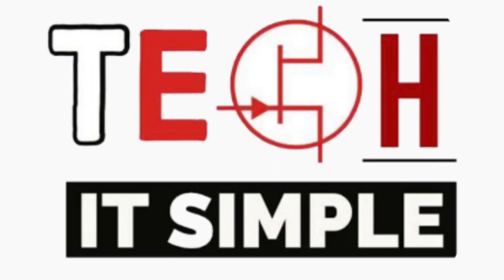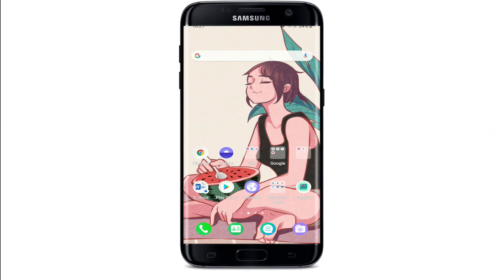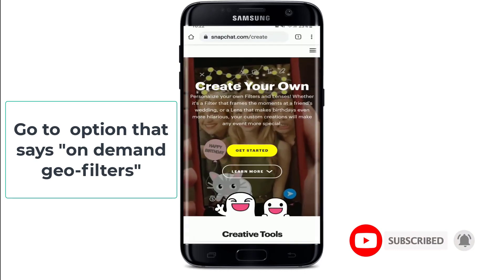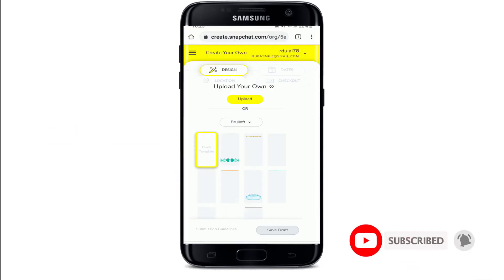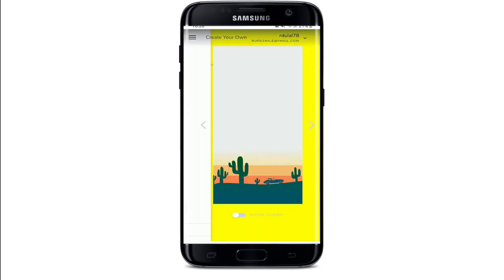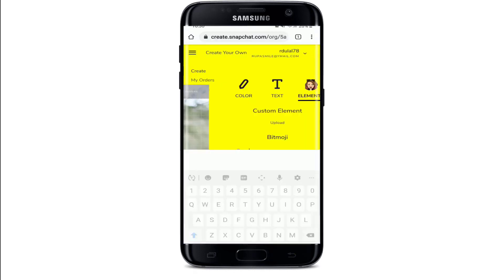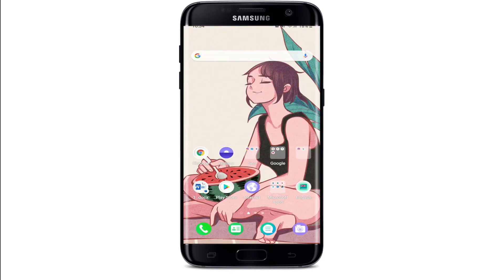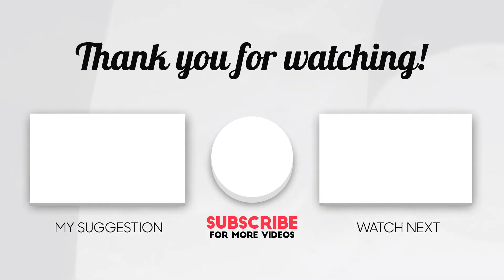How to Create a Custom Geofilter on Snapchat 2021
I’m going to help you learn how to create a Snapchat filter.
let's get started.in order to create Snapchat filter, first open your web browser and go to accounts.Snapchat.com and search. once you do that, you'll reach this page where it says manage my account. you can go ahead and choose an action that suits your need from the following.in order to create a Snapchat filter go to the option that says, on-demand geo-filters.once you do that, you'll be able to see thatyou can create your own filters on this page. tap on getting started and you can go ahead and scroll through the options where you can create filters, which your friends can add on their snaps or you can even create lenses. let's go to the filters option and tap it on. So, after you do that, you’ll be taken to this page right here. Here, you can upload your own Snapchat filters or simply create your own design, select from the options below you can upload your own filters. if you’ve already made one from your camera roll or you can choose from the categories below, select an option and tap on save draft swipe towards the right. if you want the guides to be shown to you. you can enable this button at the bottom right here and it shows you the area that may be cropped on shorter devices. one more time swipe towards the right and here you can go ahead and choose your color text elements for your Snapchat filter. in order to add a text, tap on this plus text option go ahead and type in your text you can go ahead and customize your filters search for a bit mazy and after you're done with your filter-making process, tap on the Next button. this is the preview of the filter that you have created in a small phone.it will look like this as shown in the preview and on your large phone the image will be previewed like this. that way you'll be able to create and customize filters on Snapchat.
Chapters
00:00 intro
00:18 how to create a Snapchat filter.
01:59 outro

Hey EveryOne!